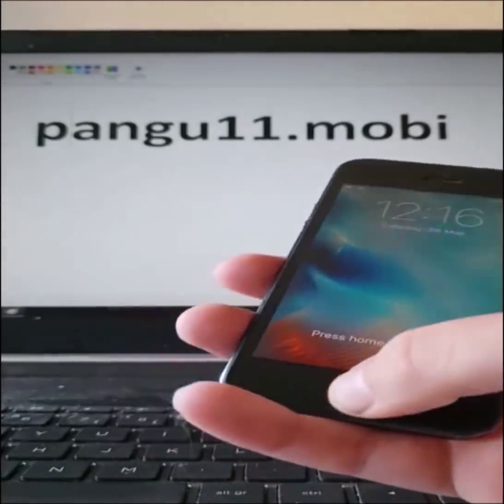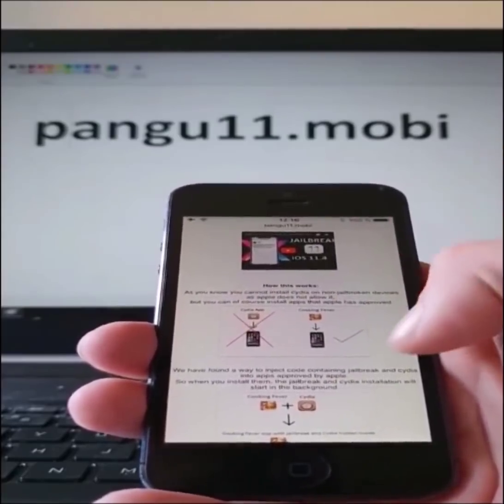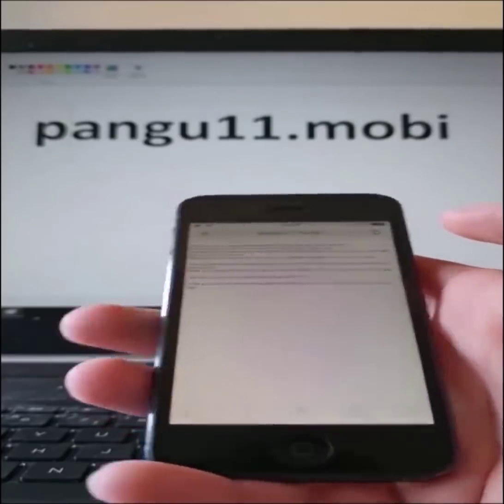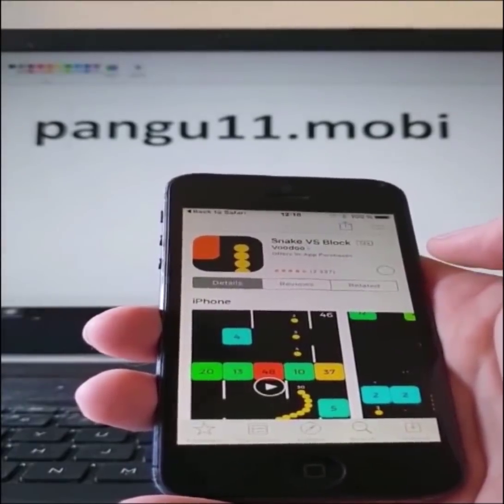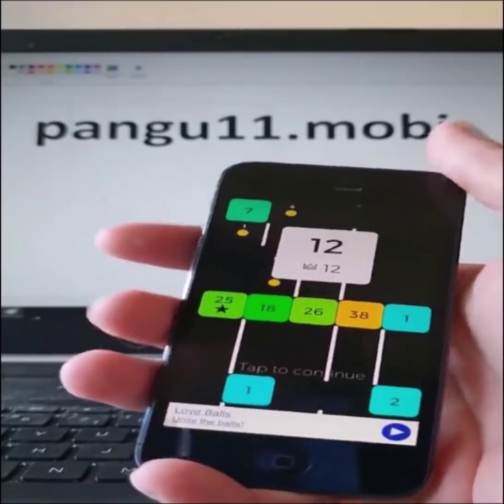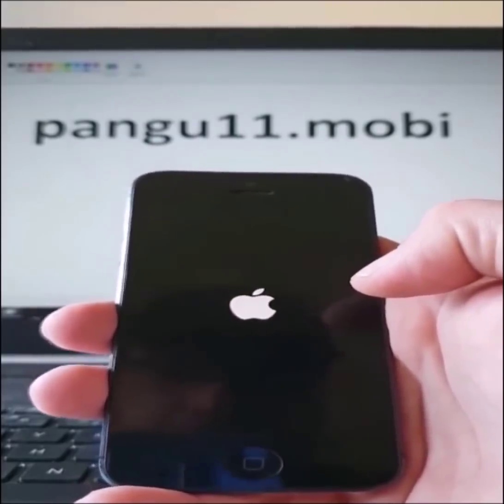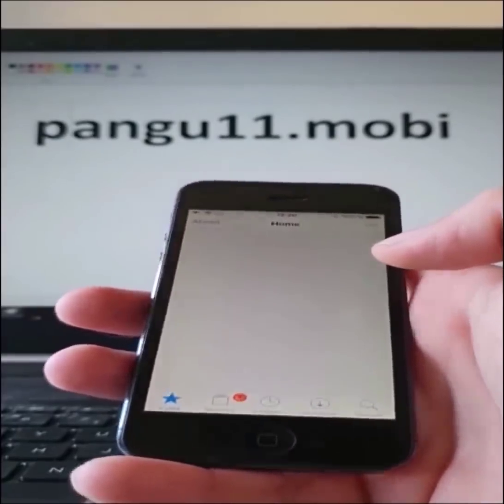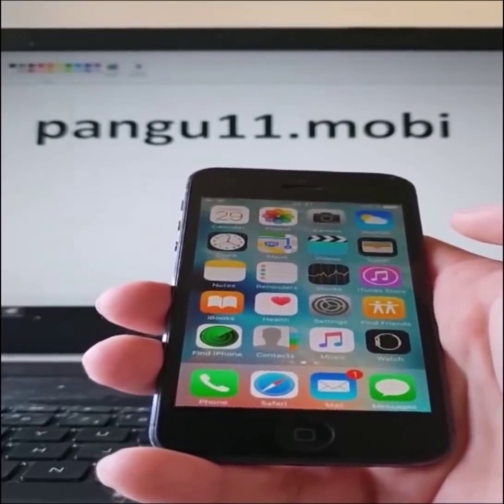UNTETHERED IOS 11.4.1 JAILBREAK *RELEASED*! Cydia Jailbreak Tweaks For Iphone iOS 11.4.1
RELEASED! Jailbreak iOS 11.4 With Pangu iOS 11 Jailbreak For iPhone/iPad iOS 11 / 11.3.1 / 11.2.5 / 11.2.6 / 11.3 / 11.4  // 11.4.1 Untethered
UPADTE: ios 11 jailbreak works for all version of iOS 11 and supports all devices that has any number of ios 11 including the new ios 11.4.1

Follow this simple jailbreak guide to jailbreak any iOS device running any version of ios 11.x.x including the brand new ios 11.4.1 untethered!

pangu jailbreak for ios 11.4.1 is out finally.

if you have any questions put them in the comment section below

jailbreak ios 11.4.1 untethered for iphone ipod and ipad

Jailbreak iOS 11.4 with Pangu Untethered iOS 11 Jailbreak!
Get Jailbroken And Get Your Favorite Cydia Jailbreak Tweaks On Any Iphone, iPod or Ipad Running iOS 11.4.1 !

Ios 11.4.1 Jailbreak Is Finally here!